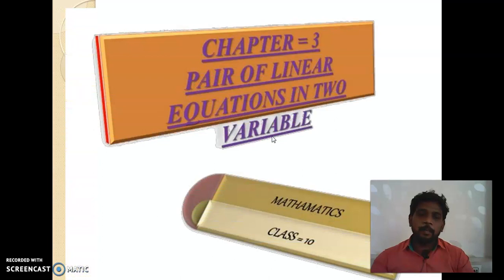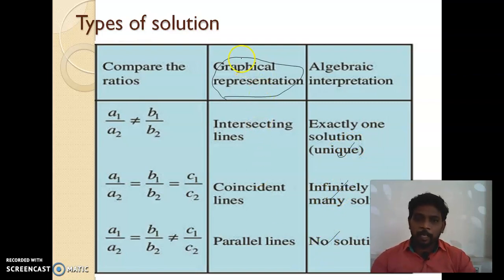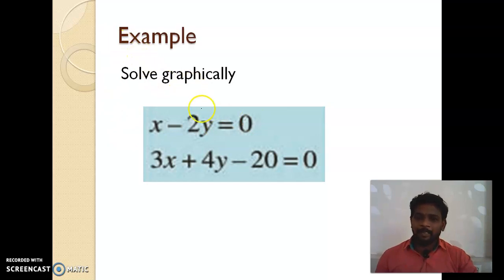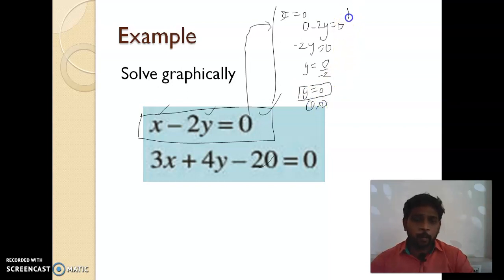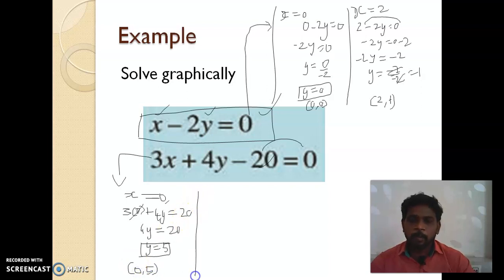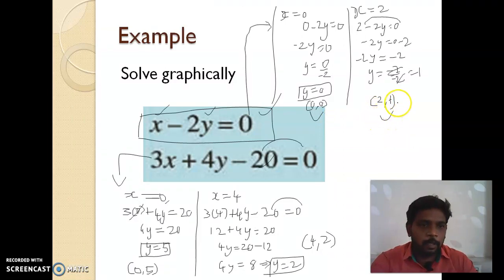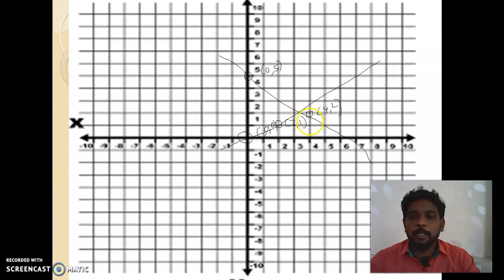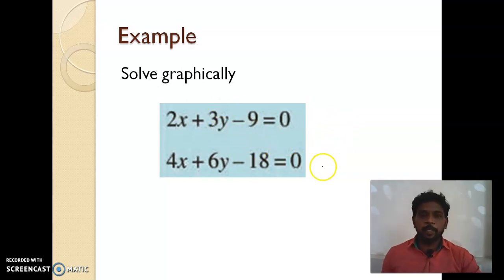GGVS10 SM CH3 PAIR OF LINEAR EQUATION IN TWO VARIABLES P19